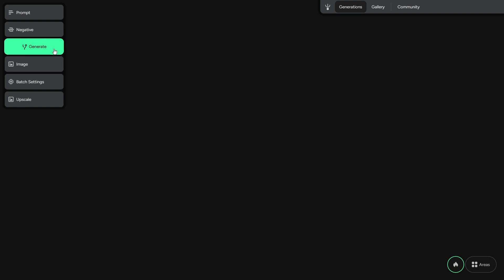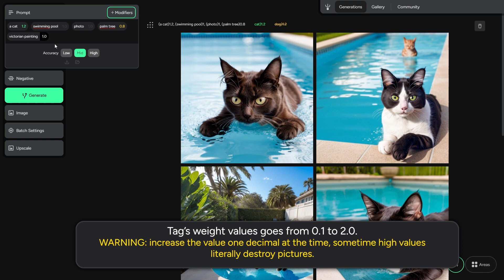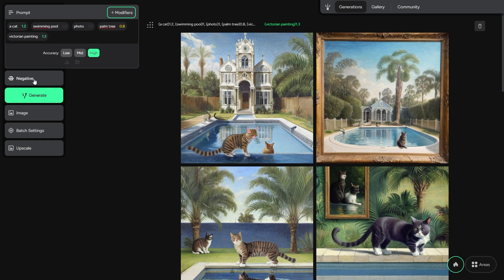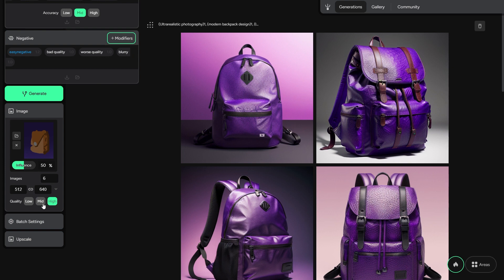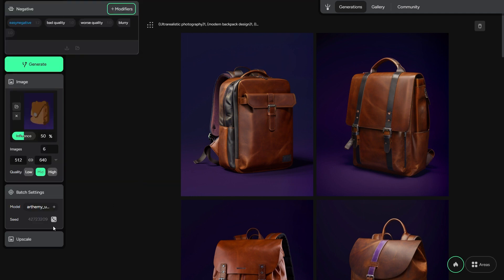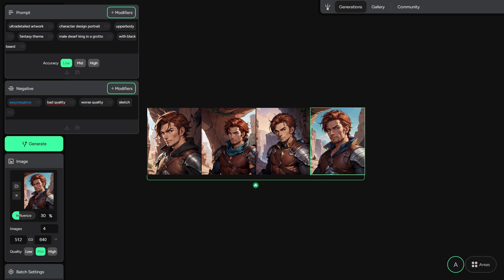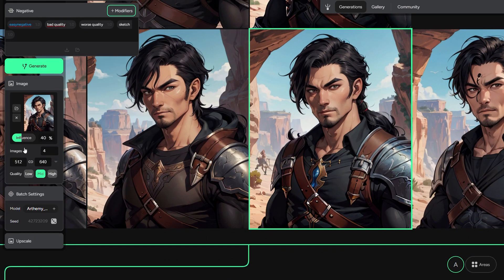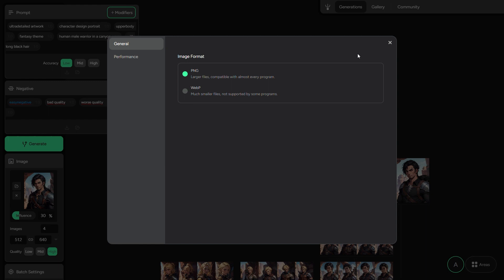2. How to use Arthemy / Evolve your pictures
Dive into the world of Arthemy!
This comprehensive tutorial covers everything – from generating your initial images to harnessing the power of evolutionary branching.
Learn how to import reference images, save projects, and discover hidden tips for a seamless workflow. Unveil the artistic potential of Arthemy and AI, on your PC and Mac!

Arthemy can generate pictures on your local machine, as long as you have:
- An Nvidia GPU with at least 4GB+ of VRAM on your PC
- An Apple machine with M1 / M2 processors

Timestamps
0:00 Introduction
0:22 Prompt & Negative panel
1:51 Image panel
2:54 Batch setting panel
3:20 Upscale Panel
3:30 Brainstorm Area
3:53 Evolution Area
5:07 Moving between areas
5:30 Settings
5:54 Ending